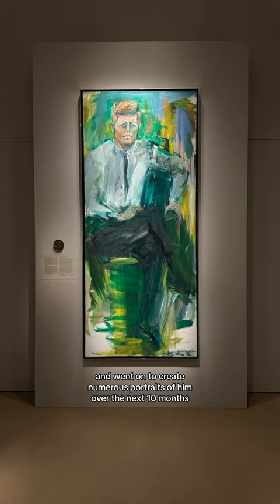Elaine de Kooning, John F. Kennedy, Oil on Canvas, 1963.